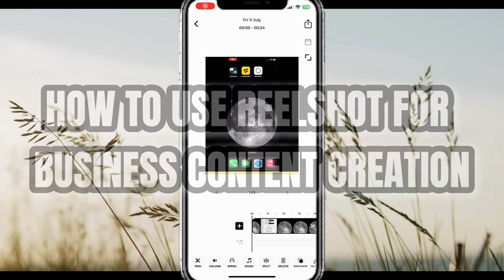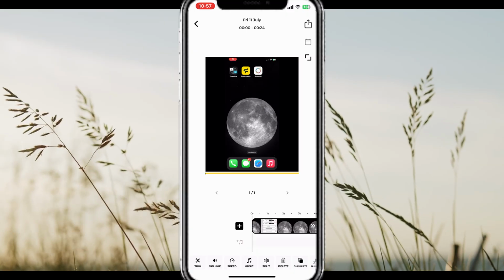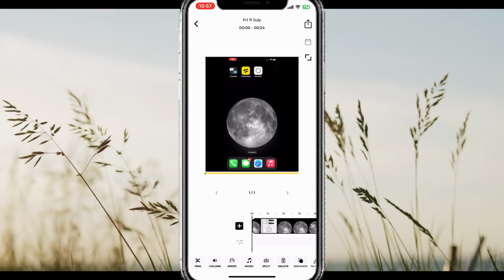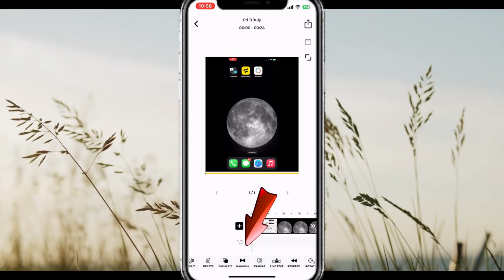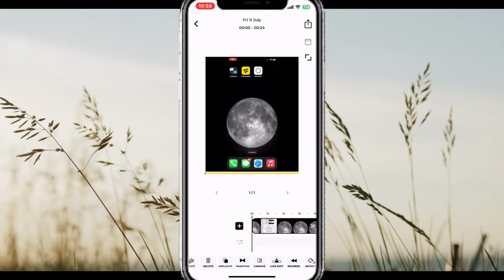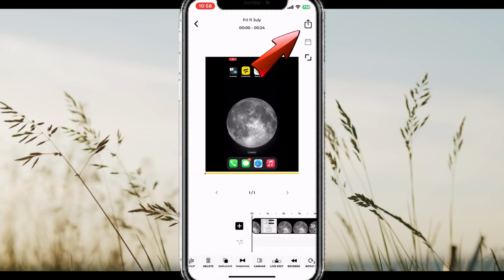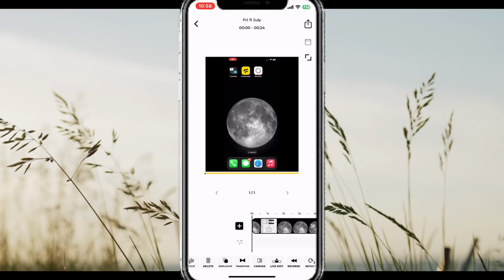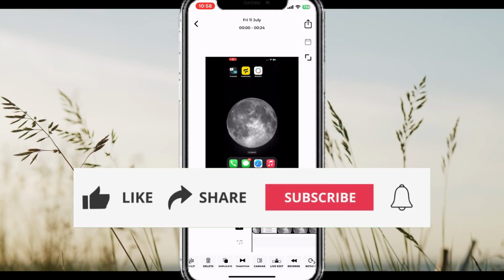How to Use Reelshot For Business Content Creation 2025?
Reelshot offers powerful tools for businesses looking to create professional-quality video content. The platform's intuitive features help companies produce engaging marketing materials without extensive editing experience.

From product showcases to promotional clips, Reelshot streamlines business content creation. Its template library and editing capabilities enable brands to maintain consistent visual identity across all their video assets.